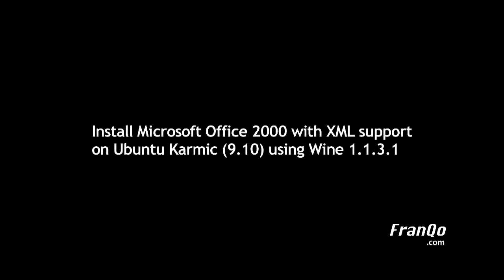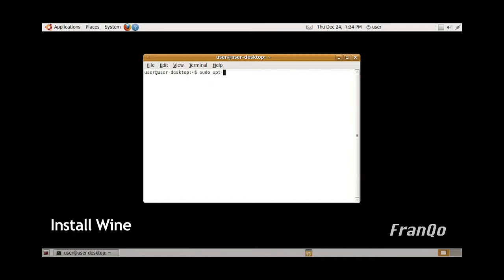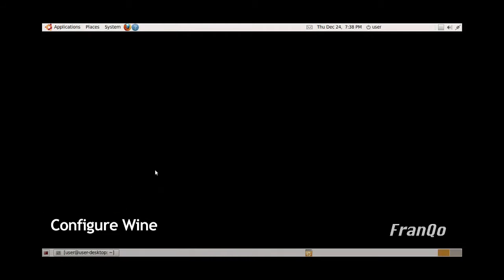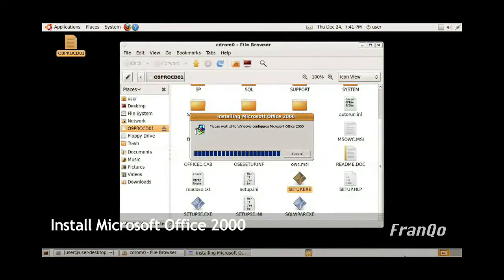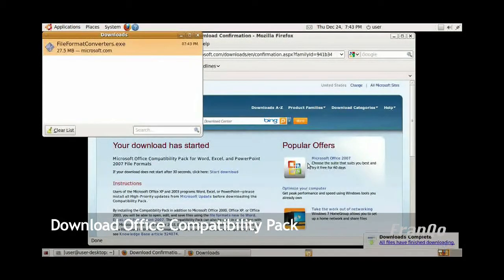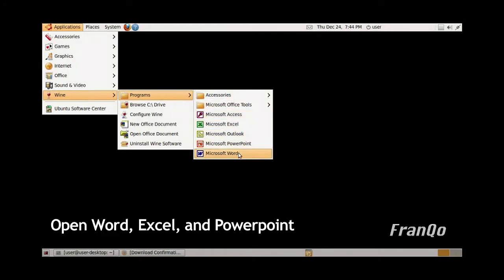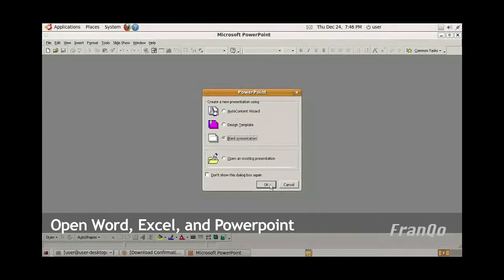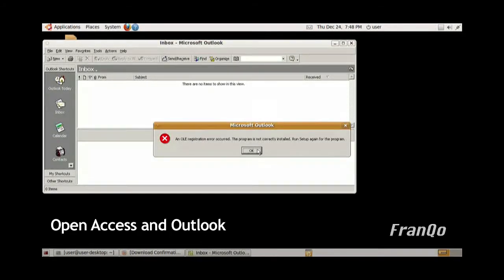Install Microsoft Office 2000 with XML support on Ubuntu Karmic 9.10 using Wine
With Ubuntu Karmic 9.10 Linux Operating System you can use Wine 1.2 (Beta) to install Microsoft Office 2000 (SR-1 or higher) with Office 2007 (Compatibility Pack) XML file format support.  The Microsoft Office 2000 installation will provide a fully functional Microsoft Word, Excel, and PowerPoint.  Microsoft Access and Outlook will not work well with Wine.

If you have Microsoft Office 2000 without any of the Service Releases (SR) already integrated into the main Setup routine, you'll need to slipstream at least SR-1 into the original Microsoft Office 2000 Setup routine to be able to install the Office 2007 Compatibility Pack.

Please note that you'll need to have a license copy of Microsoft Office 2000 and adhere to Microsoft Licensing agreement.